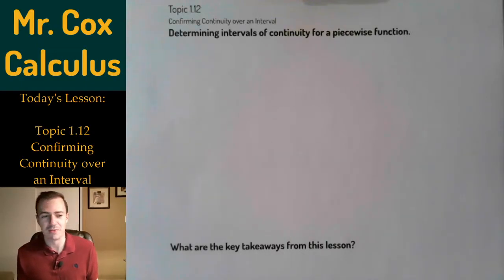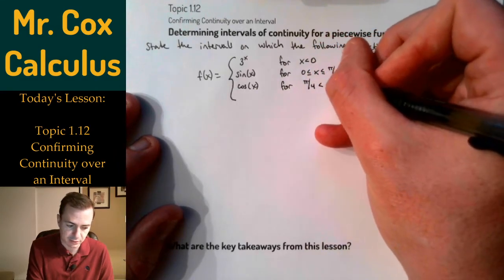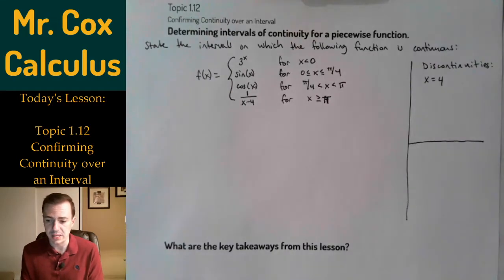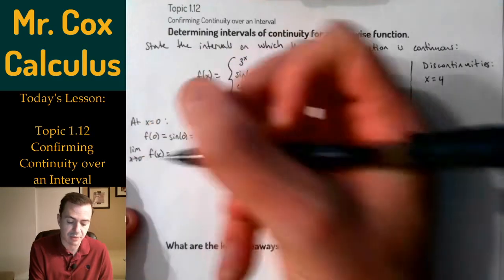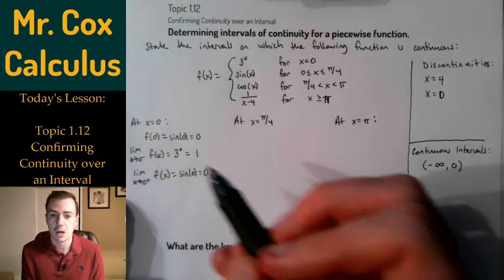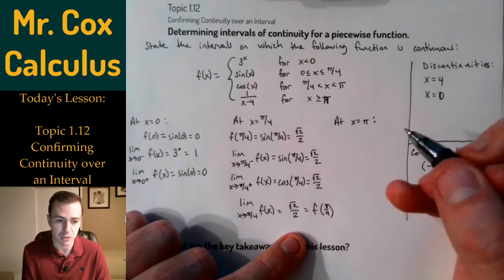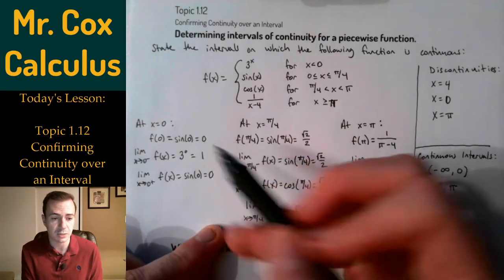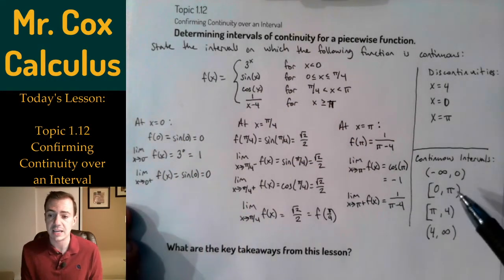Topic 1.12: Determining intervals of continuity for a piecewise function